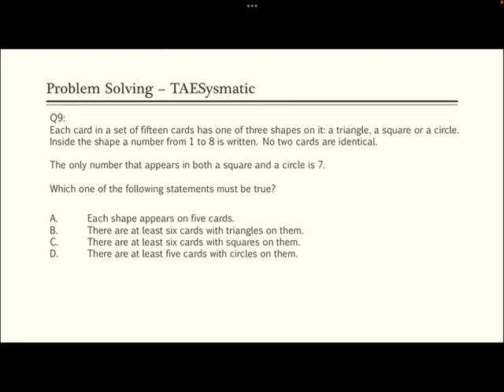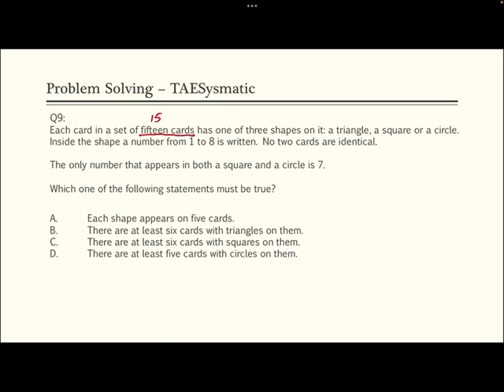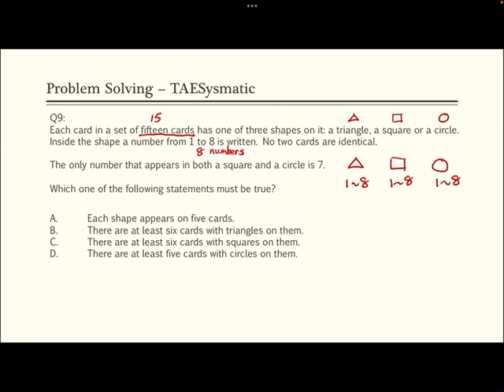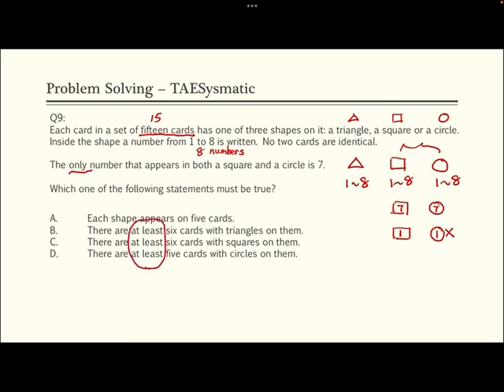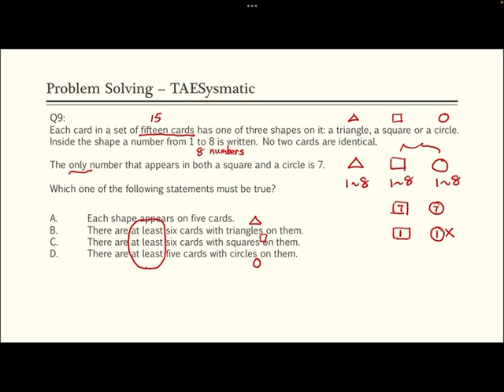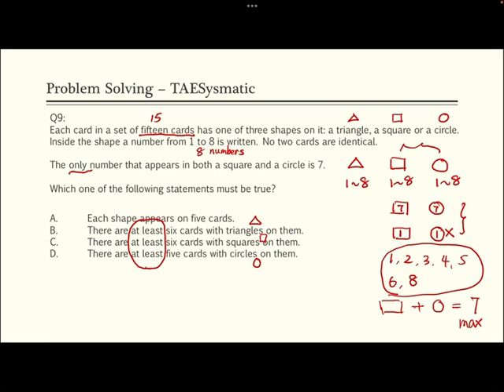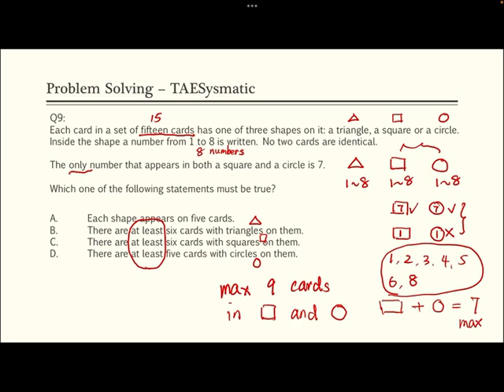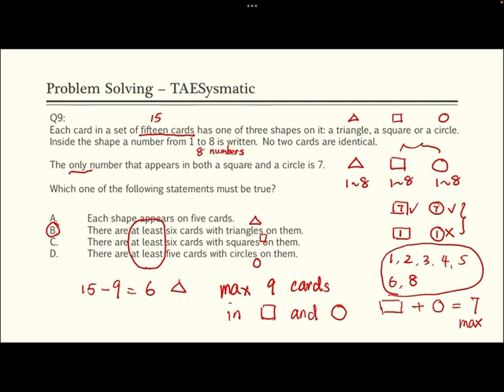Selective sample test-problem solving-5